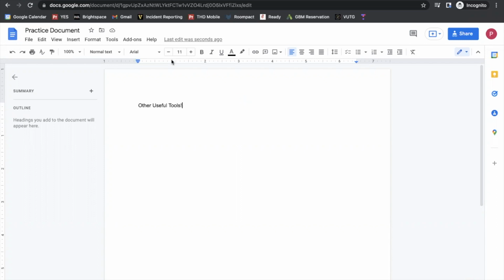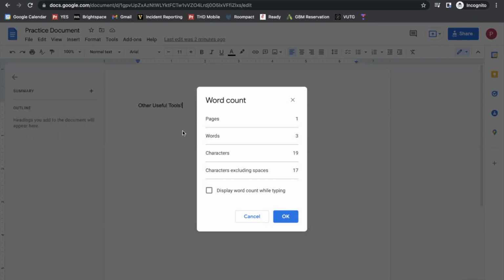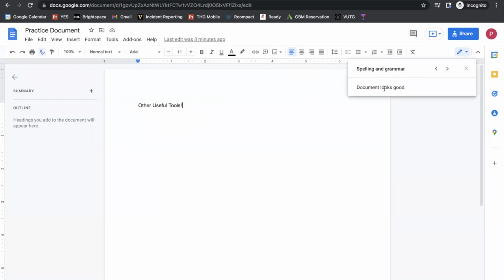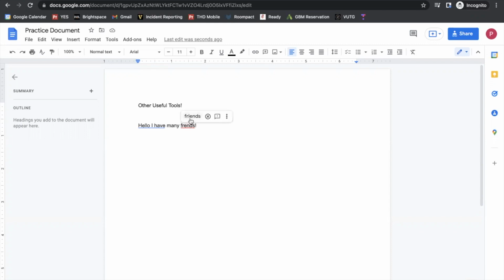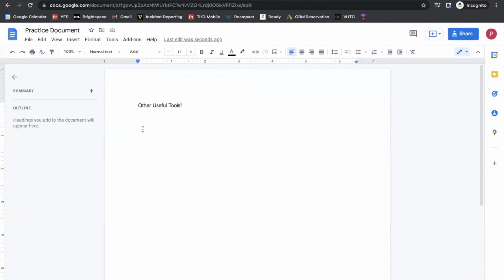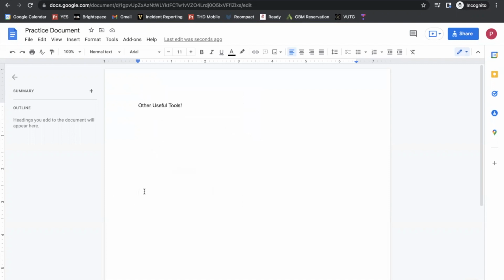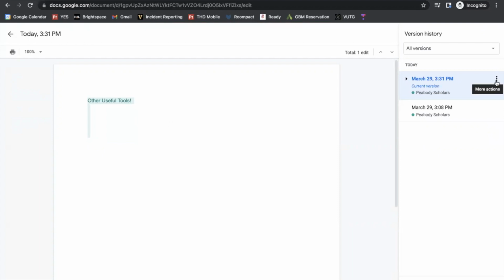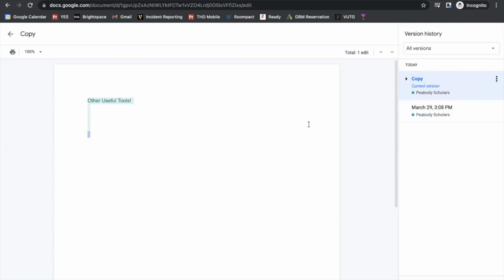Additional Useful Tools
TIMESTAMPS
00:00 Introduction to Useful Tools
00:05 Word Count
01:43 Spelling and Grammar Check
03:43 Shortcuts
04:46 Version History